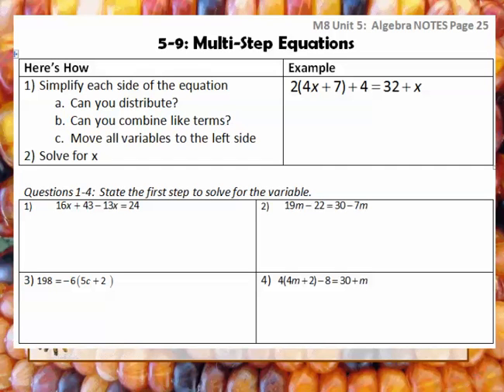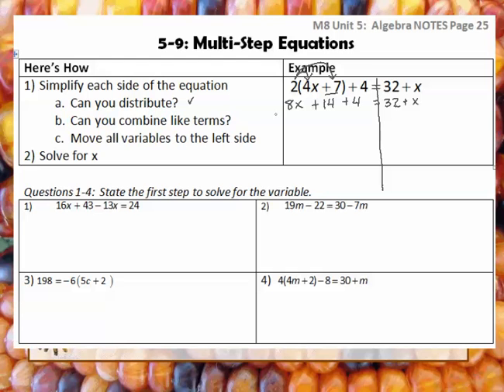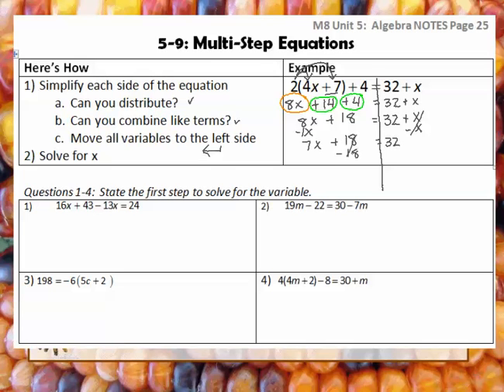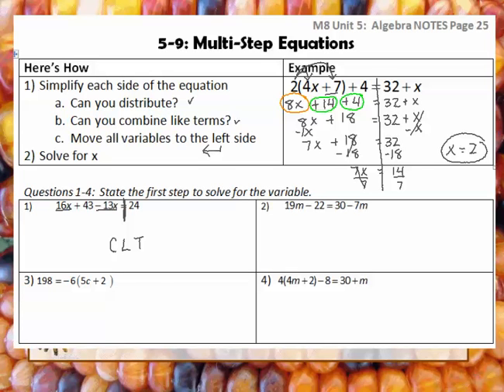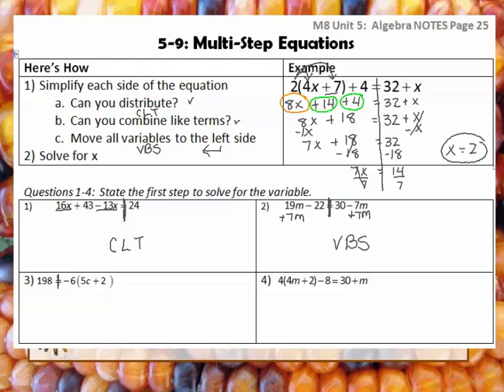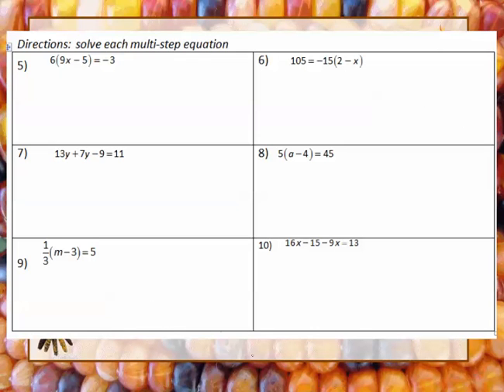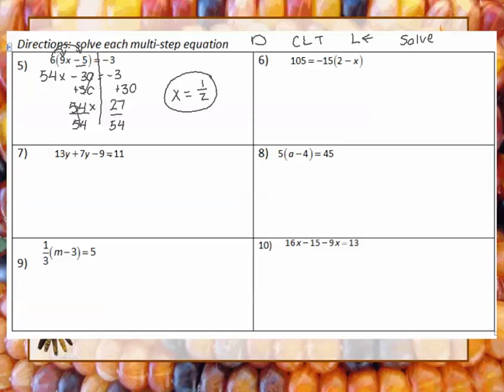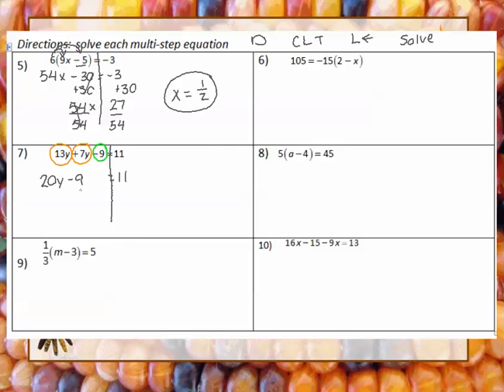M8 5-9 Multi-Step Equations